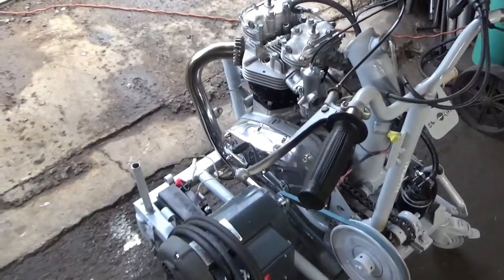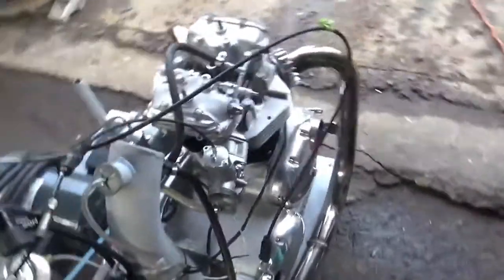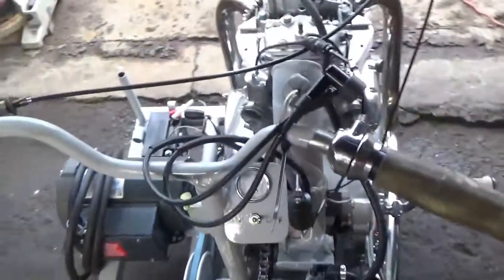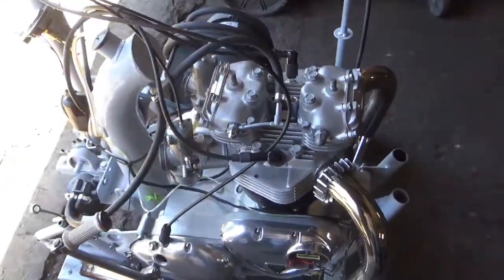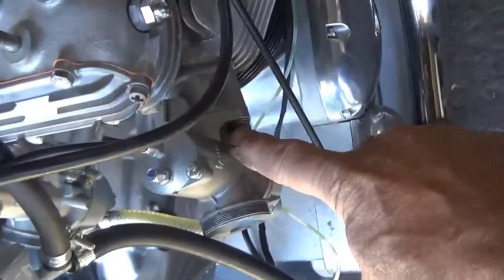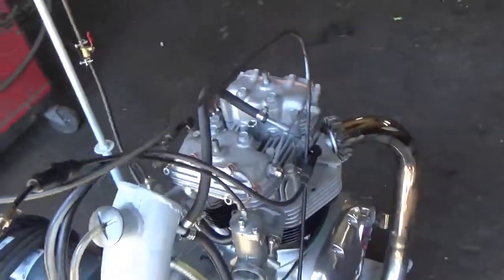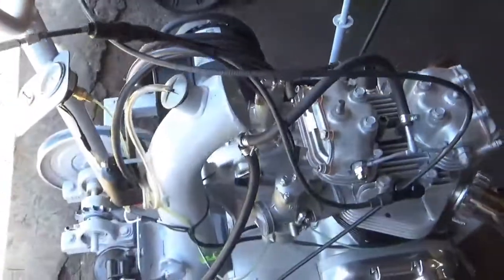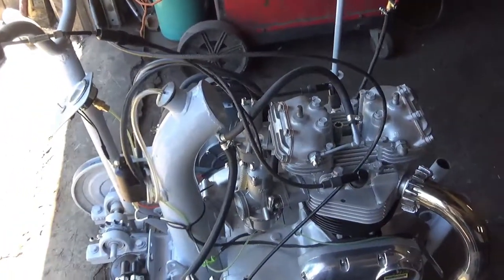BCR's Engine Break-in Machine Demonstration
This is a short video demonstration of how BCR's Engine Break-in Machine works. When you rebuild an engine similar to this 1973 Triumph engine, the first 5 miles is critical to determining if there are going to be any issues, such as oil leaks and odd noises in the motor. It is also an excellent method for cutting in the piston rings, finding out exactly what the oil pressure is, and getting that oil flowing through to all parts of the engine.  This machine was designed and custom built by British Cycle Repair specifically for vintage British engines.